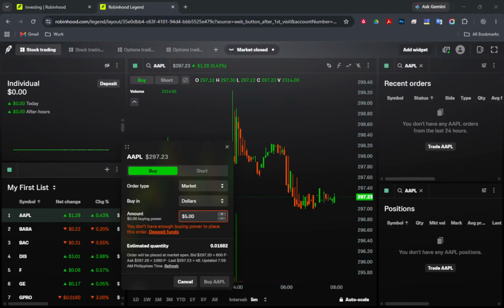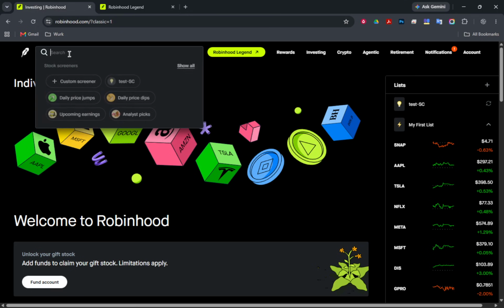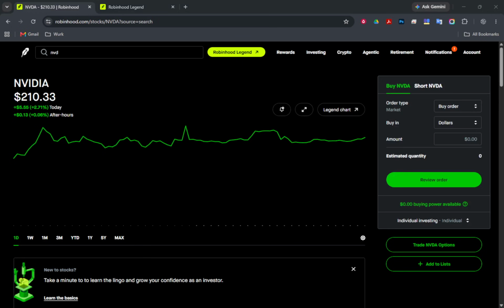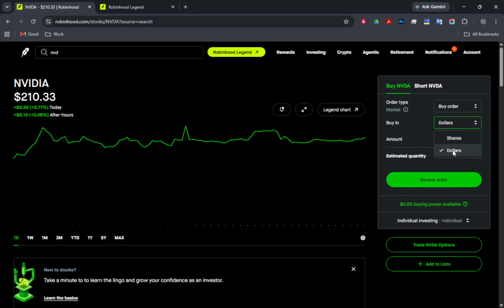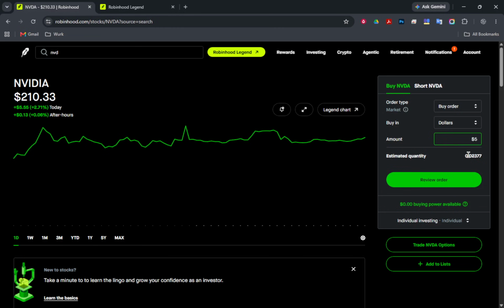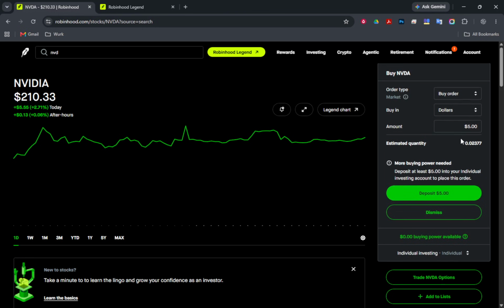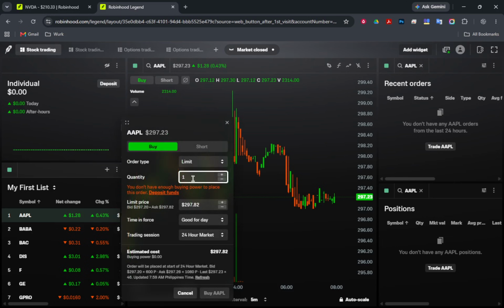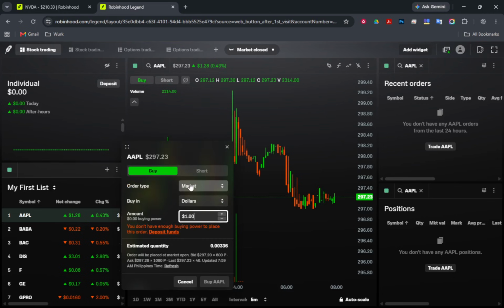How to Use Robinhood Fractional Shares [2026 Full Guide]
How to Use Robinhood Fractional Shares

Unlock the world of investing with Robinhood's fractional shares feature! In this comprehensive guide, we'll walk you through the simple steps to start investing, even with small amounts of money. Whether you're a seasoned investor or just starting out, fractional shares allow you to buy parts of a share, making stock market investing accessible to everyone. We’ll cover how to log into your account, select stocks, and make trades while utilizing the dollar investment option. You'll also learn about the importance of reviewing your order before finalizing your trade to ensure accuracy. Plus, discover tips for investing wisely and effectively diversifying your portfolio. Don't miss out on this game-changing opportunity to grow your investments—watch now and start your journey toward financial growth!

Robinhood, fractional shares, stock market, investing tips, beginner investing, Robinhood tutorial, investment strategies, buy stocks, dollar investing, stock trading, financial literacy, ETF investing, investment guide, trading on Robinhood, personal finance